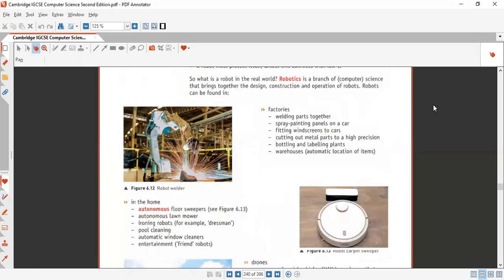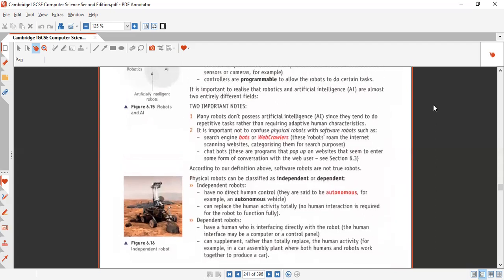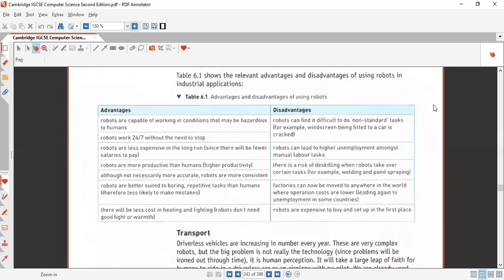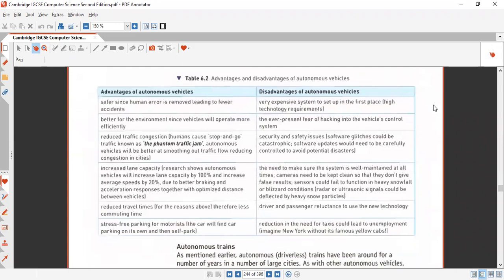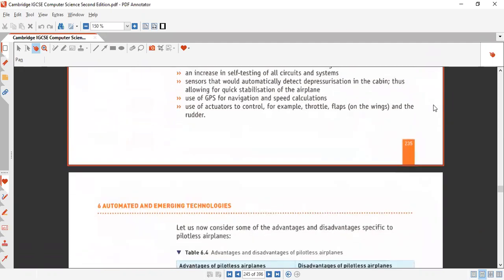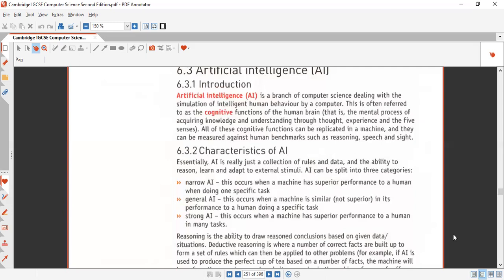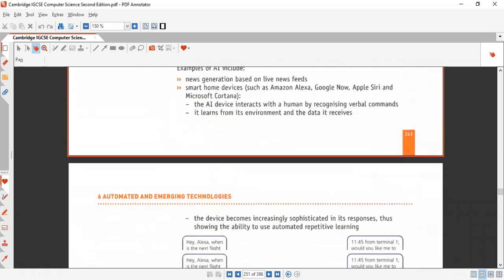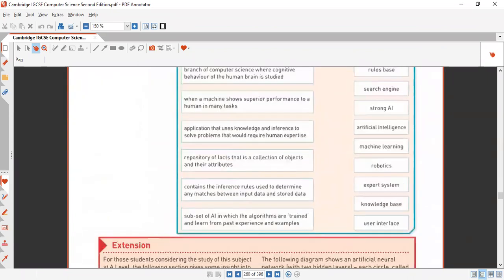OL & IGCSE - Robotics (contd.) & Artificial Intelligence